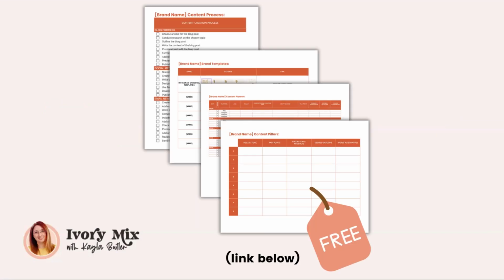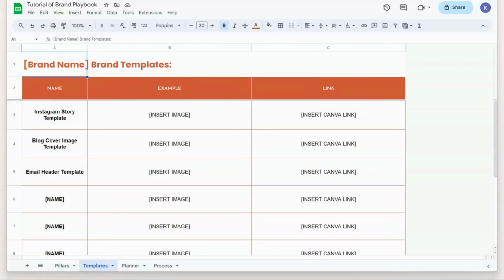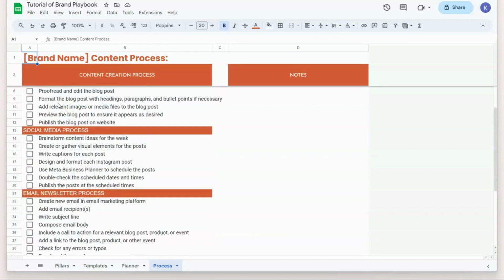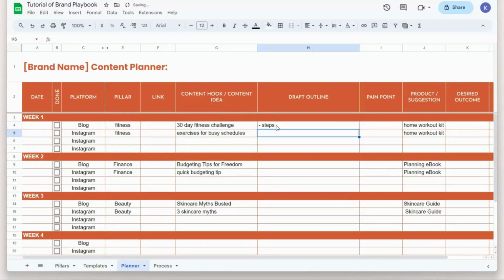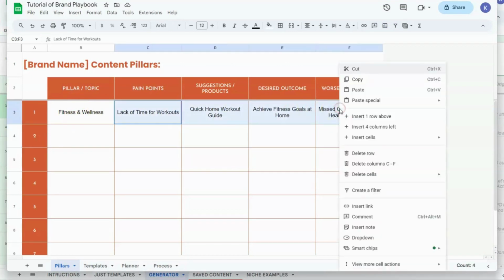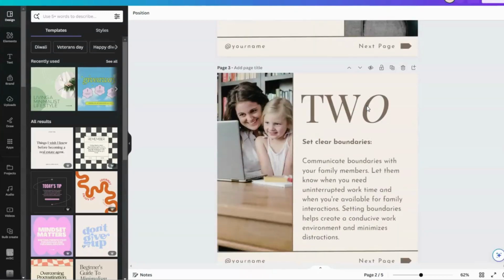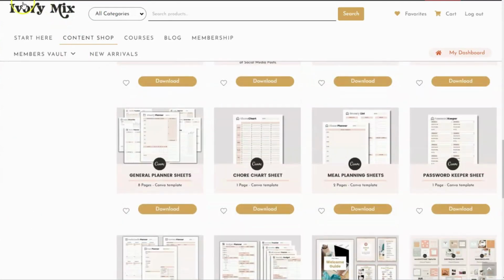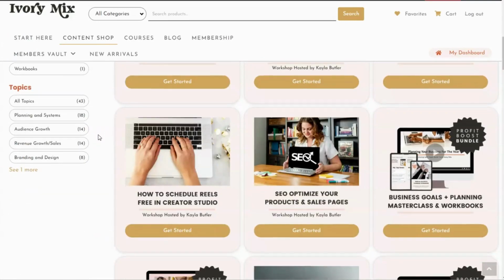Create Content Faster with your own Content Planner and Playbook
Create Content Faster with your own Content Playbook

Easily Create Social Media Content To Grow Your Business In Less Time, Without The Hours Of Work & Overwhelm. Become a member and get instant access to thousands of ready-to-use photos/videos, captions, templates, strategies and education that will have you achieving more and in less time than you could have ever imagined.